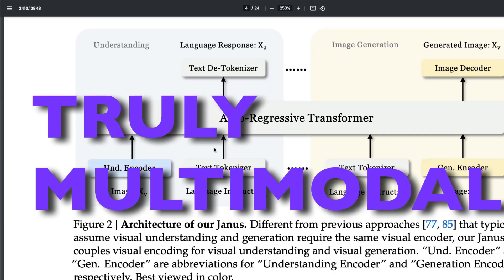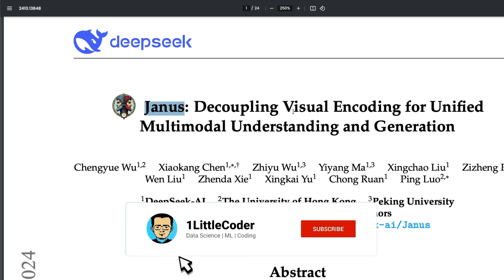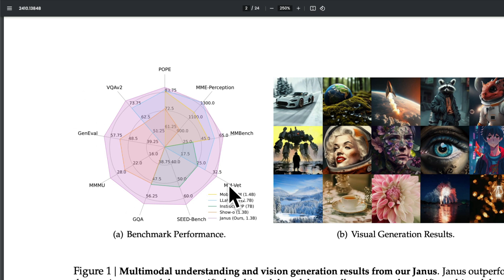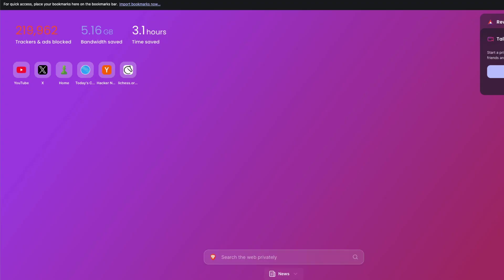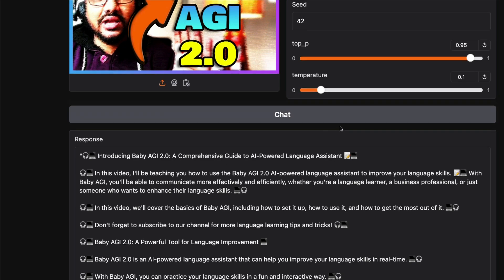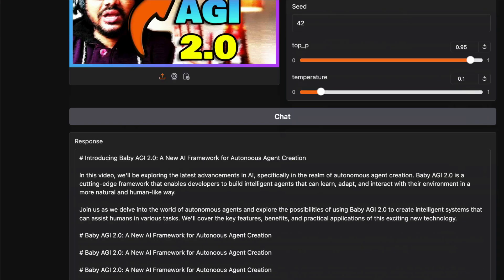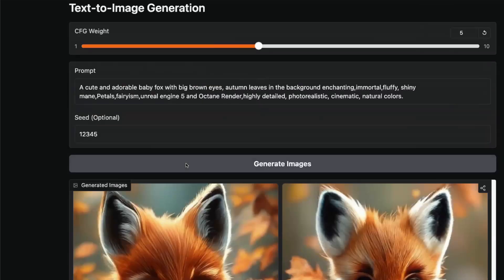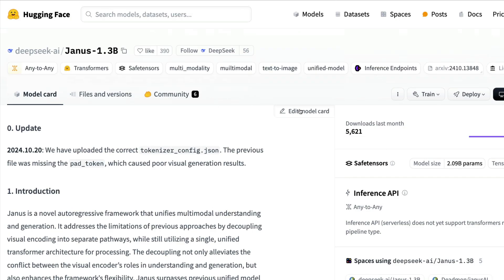Deepseek's cooked a Multimodal AI great!!! 💥 Janus 1.3B 💥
Janus is a novel autoregressive framework that unifies multimodal understanding and generation. It addresses the limitations of previous approaches by decoupling visual encoding into separate pathways, while still utilizing a single, unified transformer architecture for processing. The decoupling not only alleviates the conflict between the visual encoder’s roles in understanding and generation, but also enhances the framework’s flexibility. Janus surpasses previous unified model and matches or exceeds the performance of task-specific models. The simplicity, high flexibility, and effectiveness of Janus make it a strong candidate for next-generation unified multimodal models.

Janus: Decoupling Visual Encoding for Unified
Multimodal Understanding and Generation